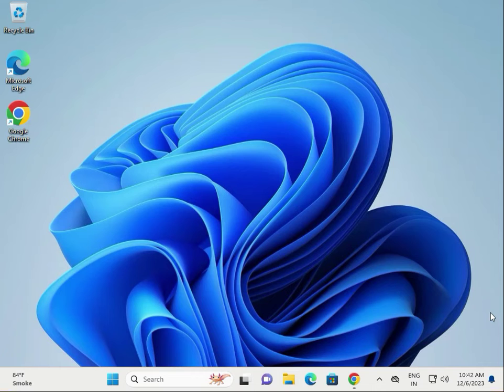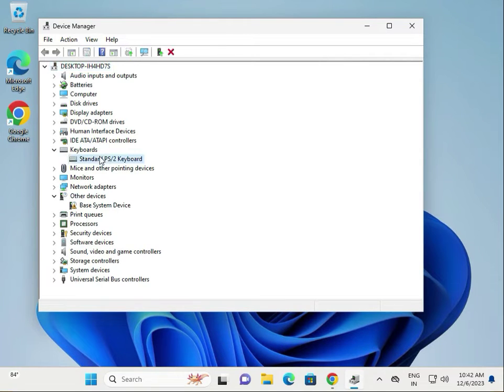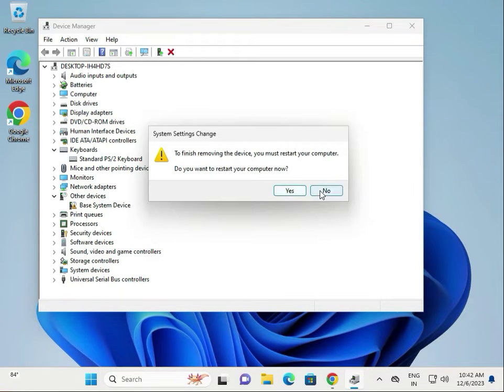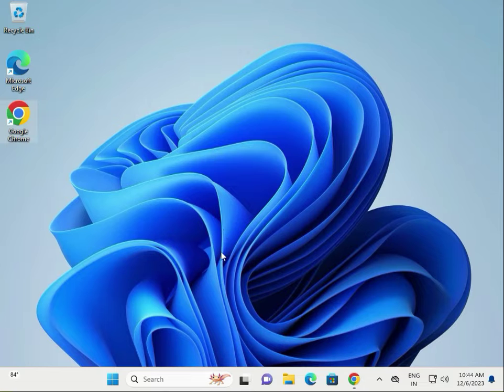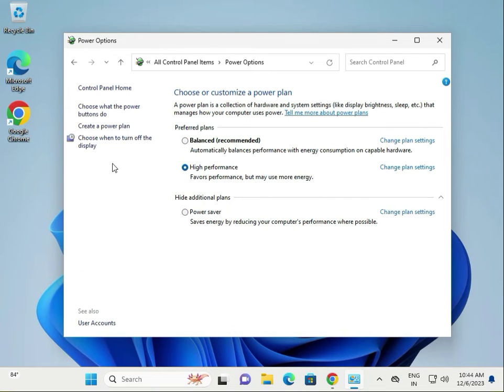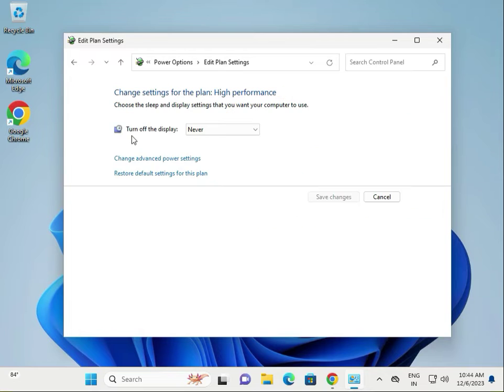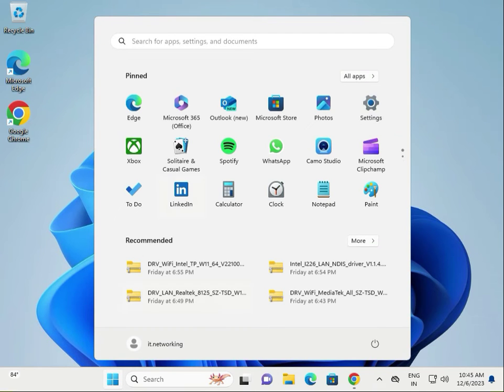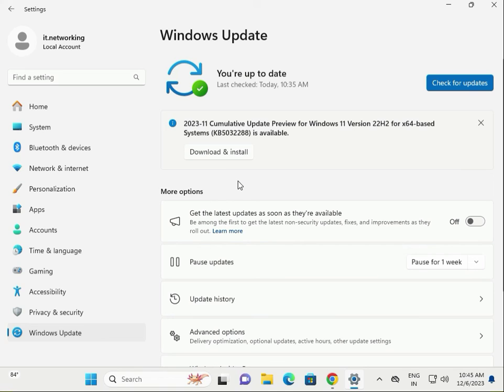How to fix keyboard delay || Input Lag and Slow Response in Windows 10 or 11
sfc /scannow